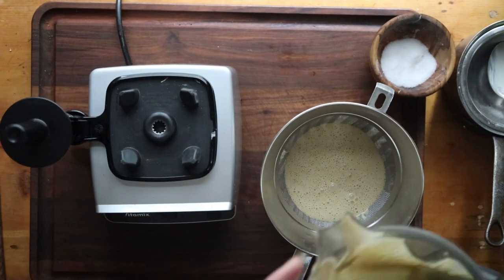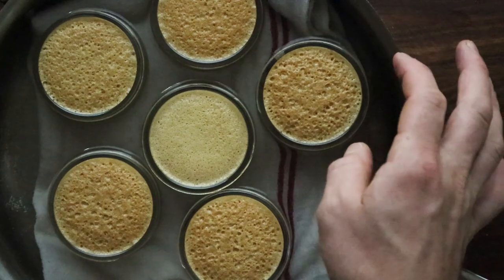Linden Tree Chocolate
Linden chocolate is an old recipe my friend Ashlyn Morgan has been working on developing for a few years now. Essentially, you're collecting basswood seeds, roasting them in the oven like cocoa or coffee, then grinding into a flour and making a sweet paste with fat and sweetener.

The original description and her method were derived from the work of an 18th century French Chemist. See the reference below.